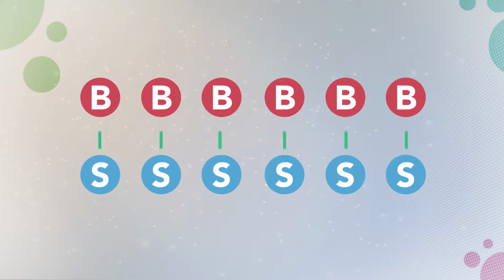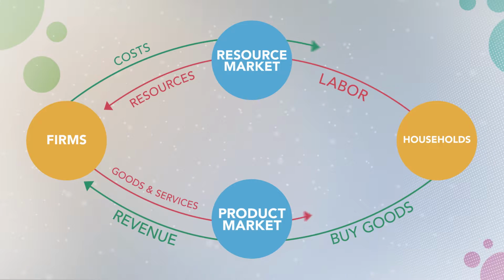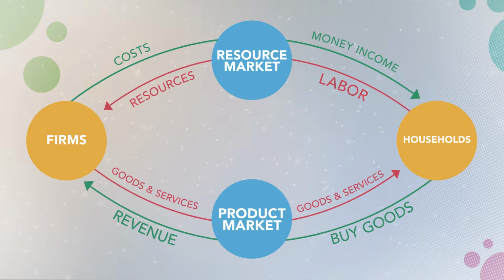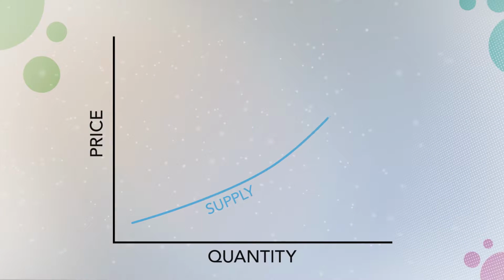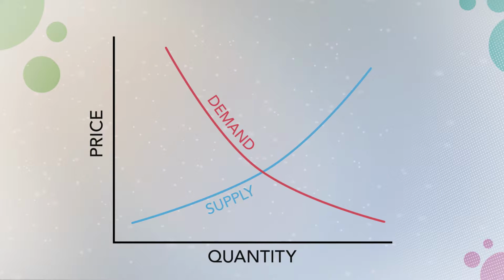Overview of Environmental Economics | Managing for a Changing Climate